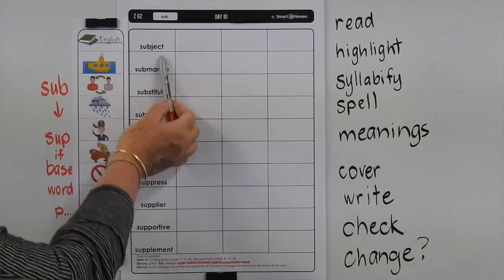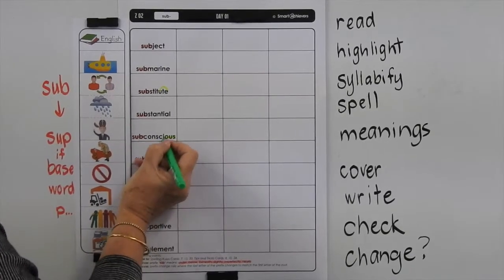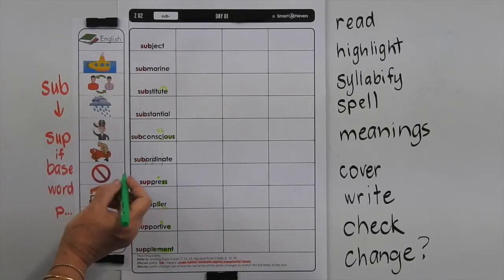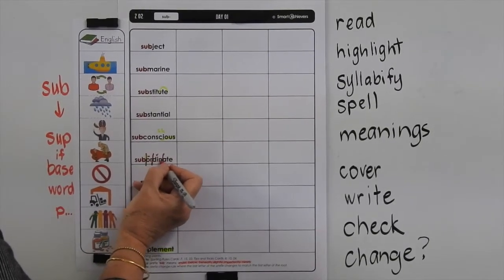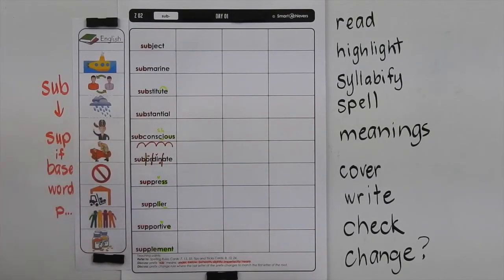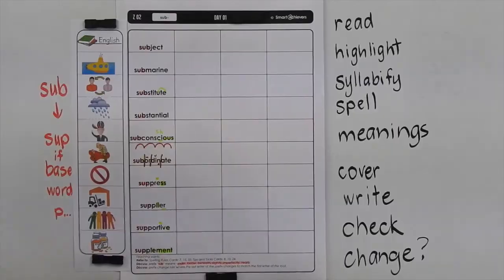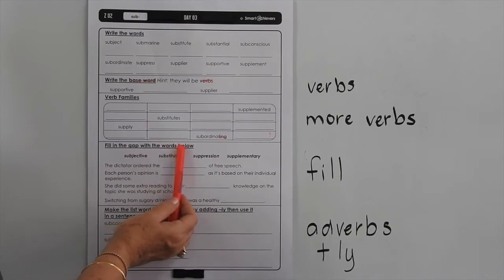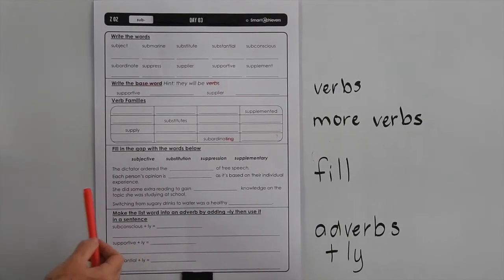Smart Words Level Z - List 2